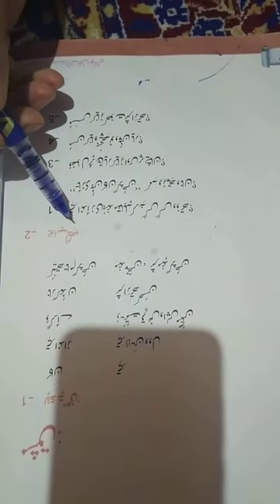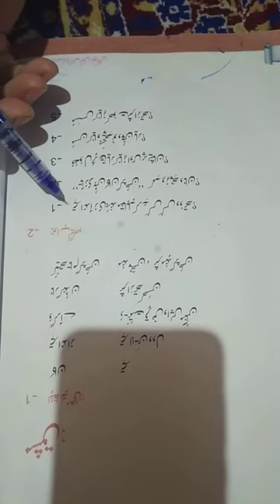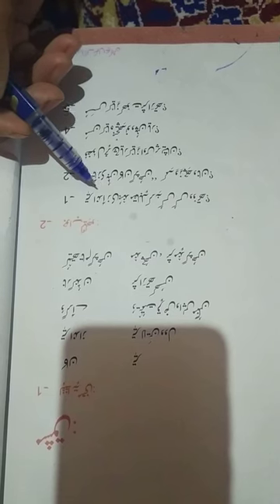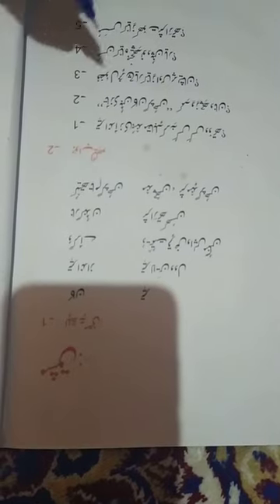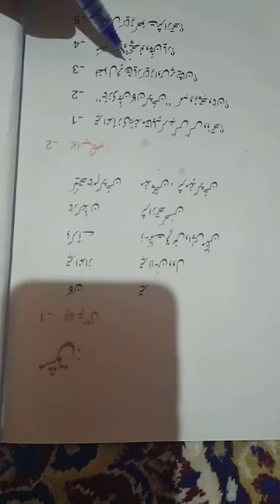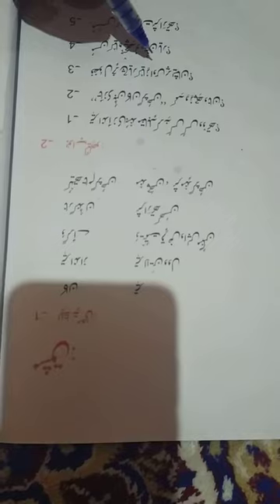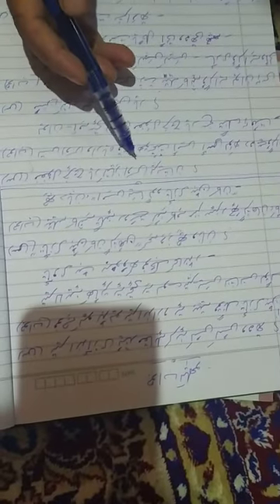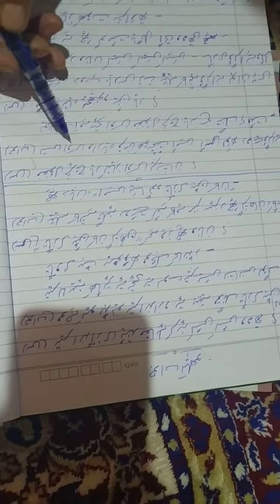subject: kashmiri topic: ze-kath class: 5th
lecture delivered by Mehmooda bano ups Khanbasbti bumhama